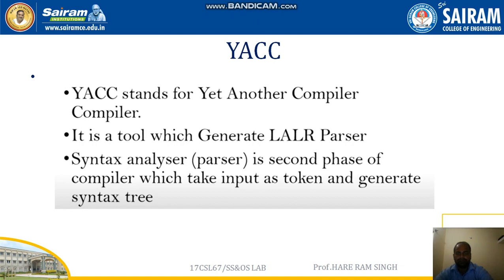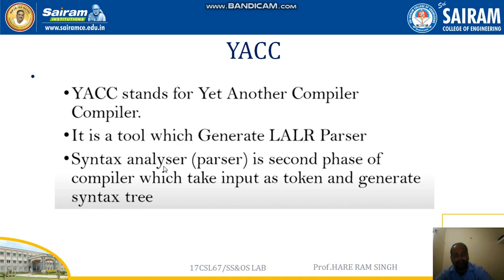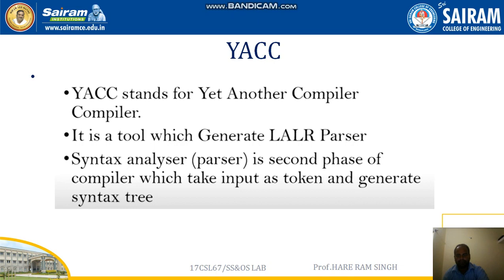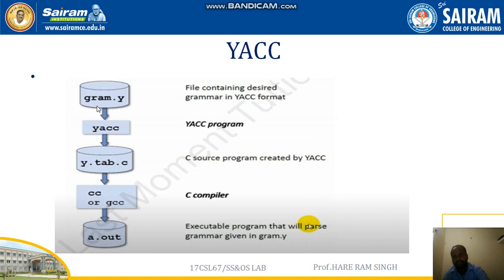LabVideo 18CSL66 1B Yaac Introduction Hare Ram Singh